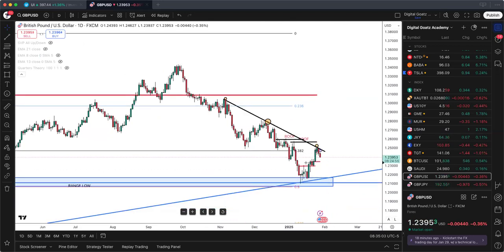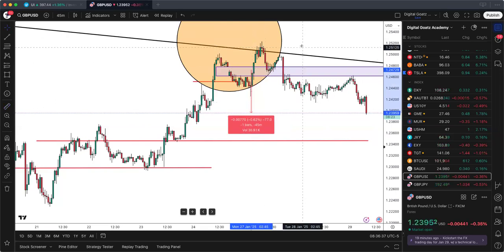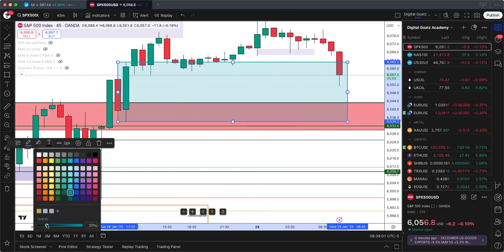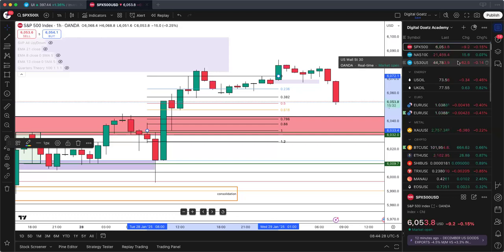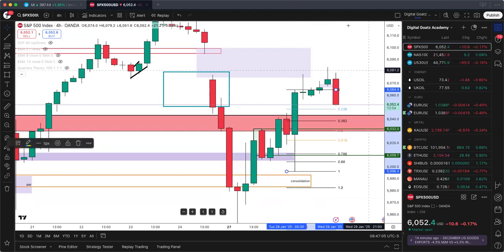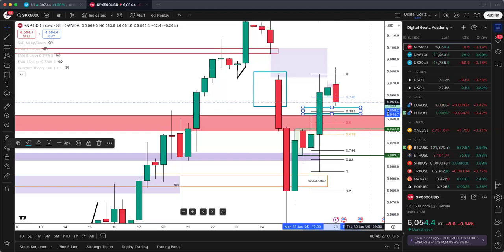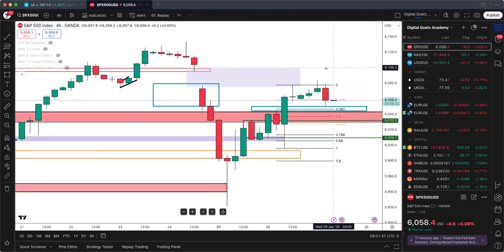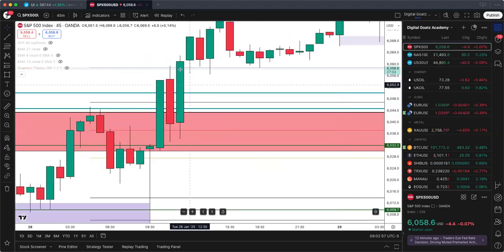FEDERAL RATE CUT?????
In this video we discussed how the market may react due to Federal Reserve Presidents Jerome Powell press conference